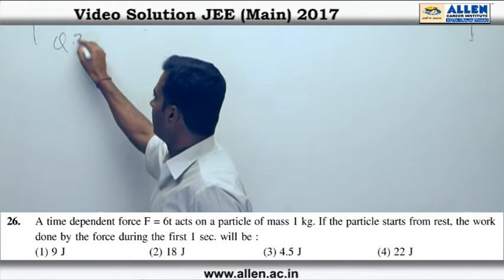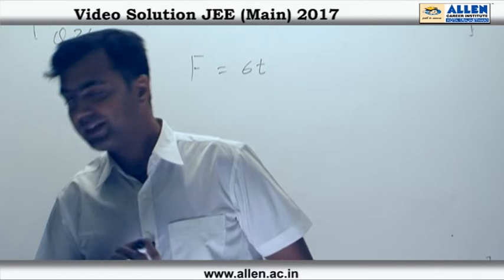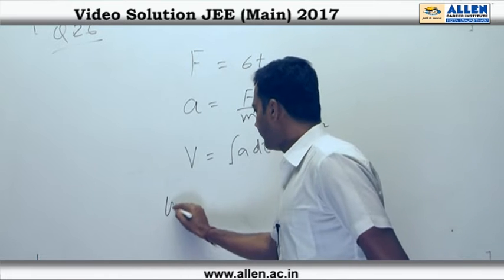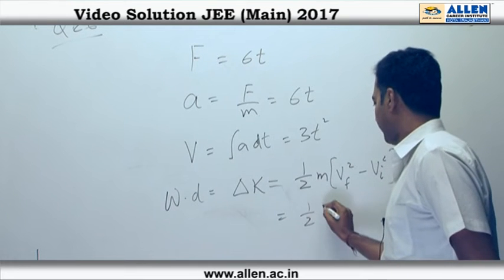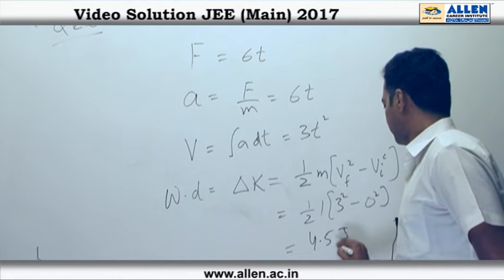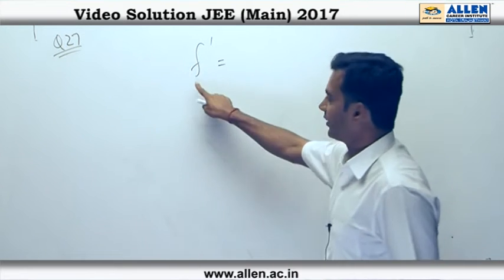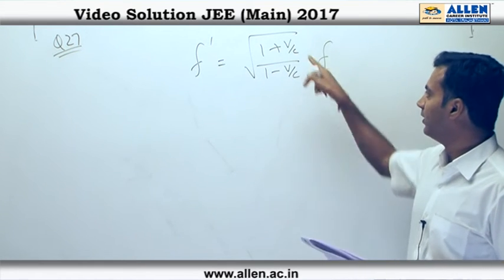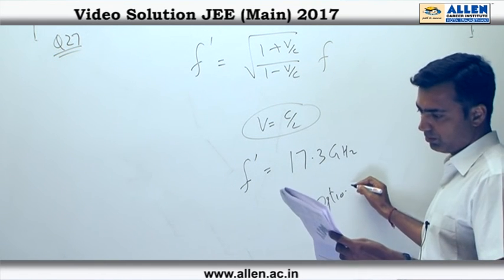JEE Main 2017 Exam Physics Solution – Q. No. 26, 27 (Paper Code-B)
Find JEE Main 2017 Physics Video Solutions for Q.No. 26, 27 (Paper Code-B) by ALLEN CAREER INSTITUTE.